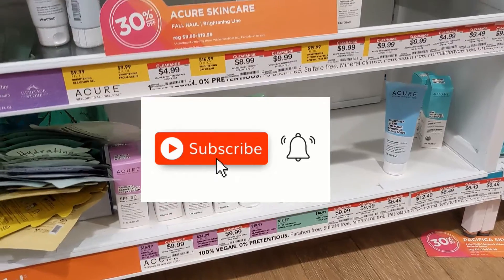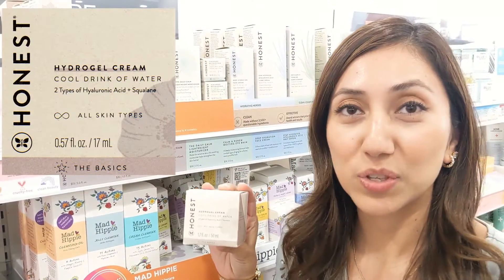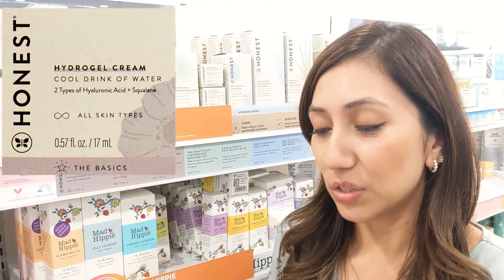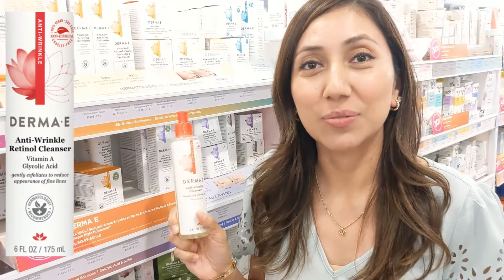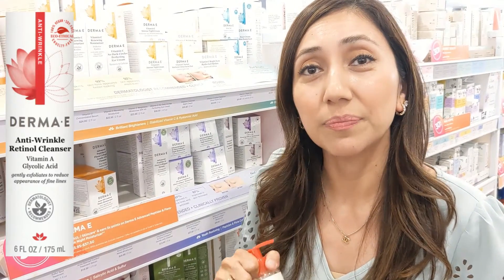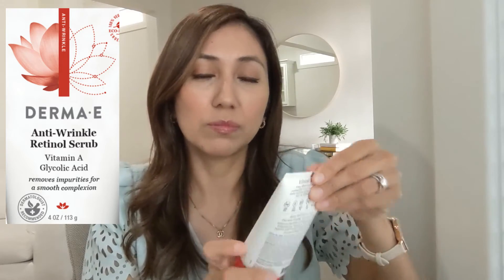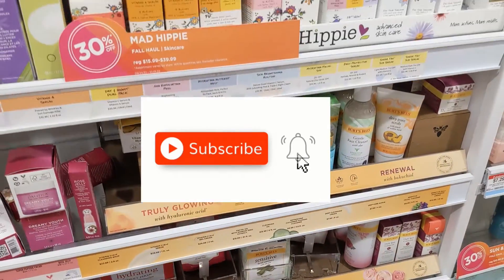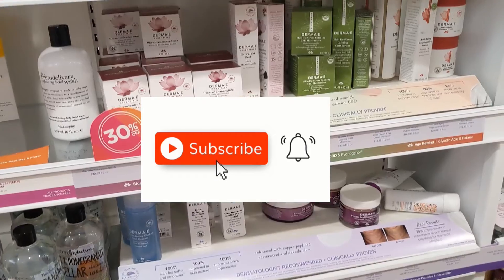ULTA Fall Haul Sale Event - Save Money on Clean Beauty!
UPDATE 9/26/22: Unfortunately, this ULTA sale does not include Honest Beauty makeup products. It ONLY includes skincare. I didn't know at the time of this recording so this video showed 3 products (HONEST BEAUTY Crème Cheek + Lip Color, HONEST BEAUTY 2-in-1 Extreme Length Mascara + Lash Primer, and HONEST BEAUTY Extreme Volume Mascara + Bold Lash Primer) that are not part of the sale, sorry!

Products mentioned in this video:

1. COCOKIND Revitalizing Eye Cream $13.29
2. COCOKIND Glow Essence $12.59
3. COCOKIND Rosewater Toner $12.59
4. COCOKIND Daily SPF 32 $17.49
5. HONEST BEAUTY Hydrogel Cream $14
6. HONEST BEAUTY Prime + Perfect Mask $14
7. HONEST BEAUTY Crème Cheek + Lip Color $16
8. HONEST BEAUTY Honestly Bright Eyes Tinted Eye Cream $16.80
9. HONEST BEAUTY CCC Clean Corrective with Vitamin C Tinted Moisturizer SPF 30 $24
10. HONEST BEAUTY 2-in-1 Extreme Length Mascara + Lash Primer $17.99
11. HONEST BEAUTY Extreme Volume Mascara + Bold Lash Primer $20
12. DERMA-E Anti-Wrinkle Cleanser with Retinol $11.55
13. DERMA-E Anti-Wrinkle Retinol Renewal Cream $13.65
14. DERMA-E Advanced Peptides and Flora-Collagen Eye Cream $20.96
15. DERMA-E Anti-Wrinkle Retinol Scrub with Glycolic Acid $10.46